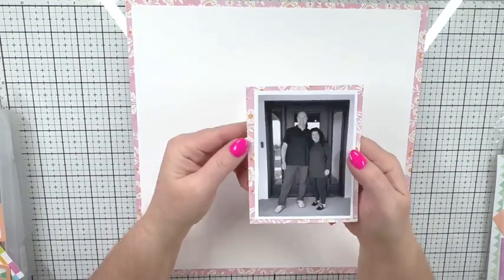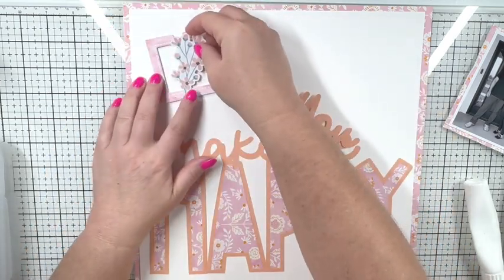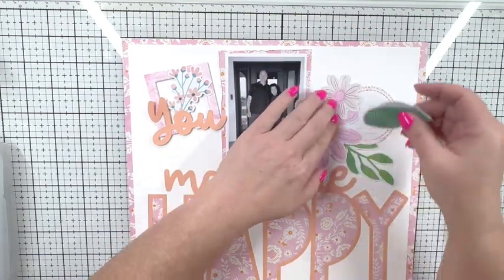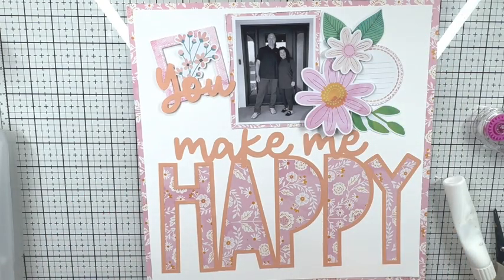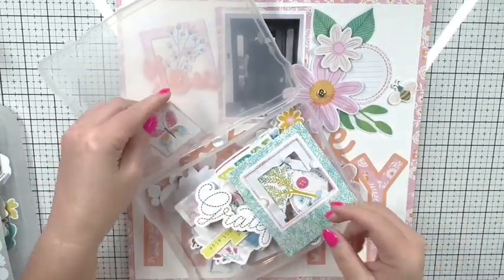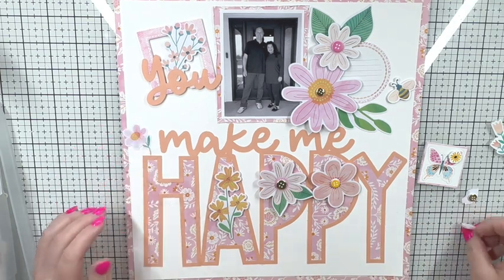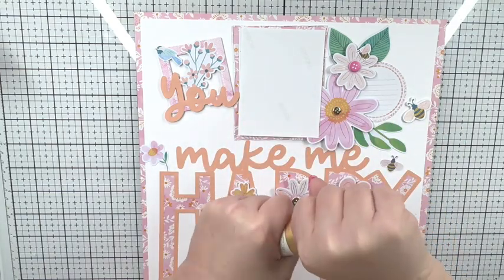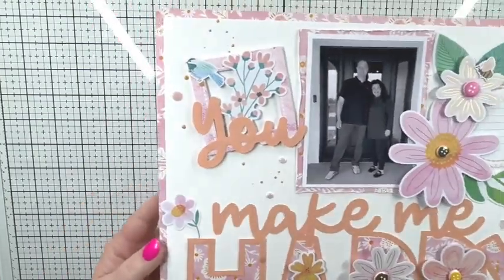Using a Cut File | My Creative Scrapbook May Main Kit | Paige Evans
I am so excited to be creating with the My Creative Scrapbook June  2025 Main Kit with you today. This month the kit is filled with Paige Evans - Happy Haven. Every month a pre-cut cut file is included. These scrapbook kits are loaded with product!

If you are looking for a scrapbooking kit subscription, check out the My Creative Scrapbook web site. They have different types of kits available (main, creative, album, and limit edition).

Other Supplies Used:
Fineline Glue Applicator
Scotch Tacky Glue
Epson Picture PM-400 Wireless Printer
Epson High Gloss Photo Paper 4x6
Distressing Tool

You can find this option right under the video title. A Thank You is like a “tip” that allows me to continue to bring content to my channel and every little bit is so appreciated!

Happy Crafting,
Melissa